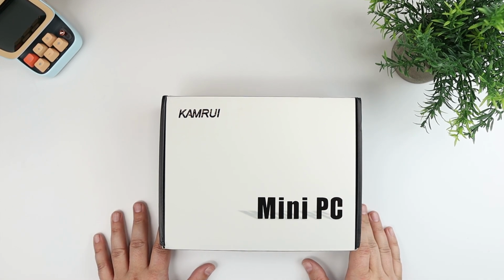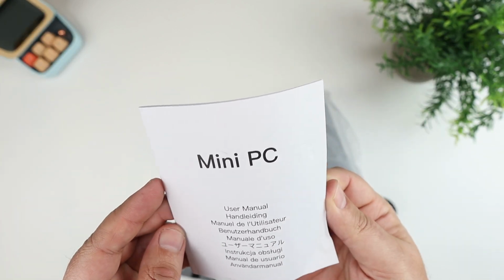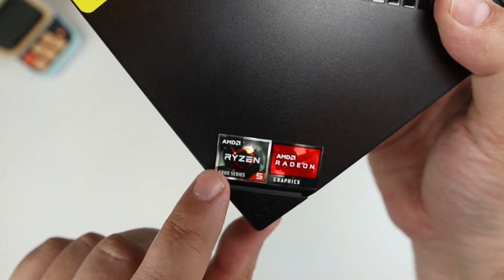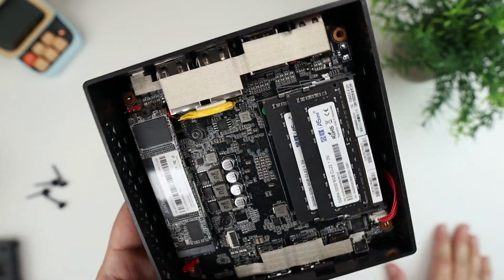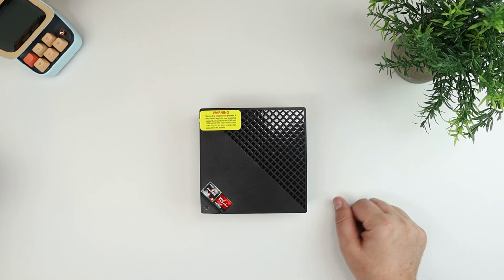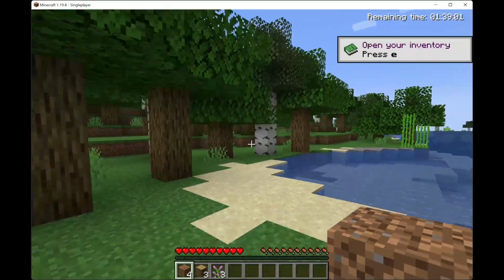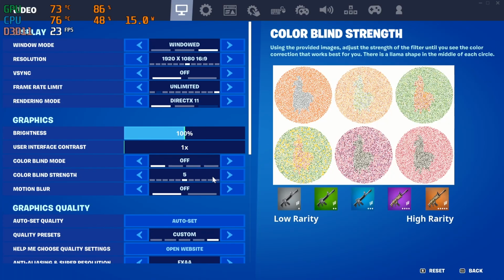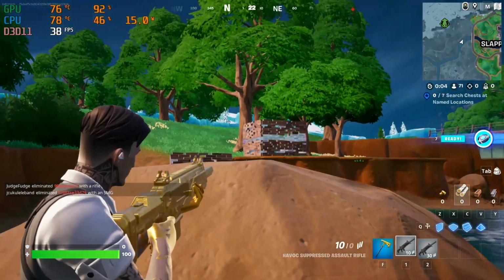Kamrui AM06PRO Mini PC AMD Ryzen 5500U - Unboxing and First Test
Welcome to our in-depth look at the Kamrui AM06PRO Mini PC! This incredible device is a game-changer for both personal and professional use, combining powerful performance with sleek design and portability.

The Kamrui AM06PRO is powered by an AMD Ryzen 5 5500U CPU, featuring 6 cores and 12 threads, and clocking in at speeds up to 4.0GHz (base frequency 2.1GHz). This powerhouse of a mini PC comes with Windows 11 Pro pre-installed, ensuring rapid start-up times and fast file loading, transforming your desk into a highly efficient workstation.

Equipped with 16GB of DDR4 RAM and a 512GB M.2 SSD, the AM06PRO offers impressive loading power and efficiency. The memory is upgradeable up to 64GB, while the SSD can be expanded up to 2TB, ensuring you have ample space for system files and even the most resource-heavy games. With support for up to 2TB external 2.5-inch HDD expansion, you can easily store massive games and extensive files.

Join us in this video as we explore the Kamrui AM06PRO Mini PC in depth, showcasing its features and demonstrating its capabilities with some casual gaming and speed tests.

00:00 Introduction
01:45 Unboxing
07:06 Disassembly
11:26 Tests and Gaming

✅ Kamrui AM06PRO Mini PC

Discount: 5% Code
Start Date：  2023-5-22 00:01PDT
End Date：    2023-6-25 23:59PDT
Code:              TTECHDEAL